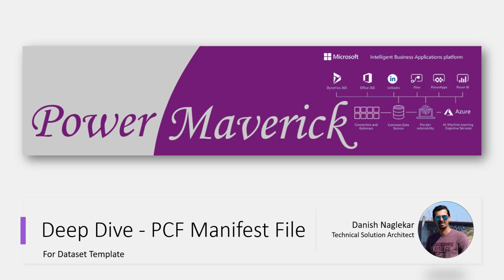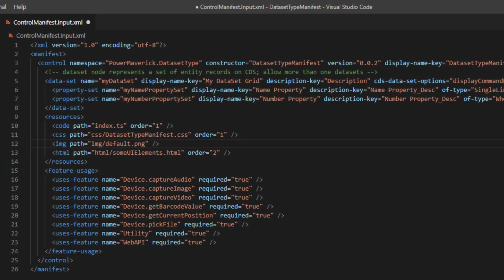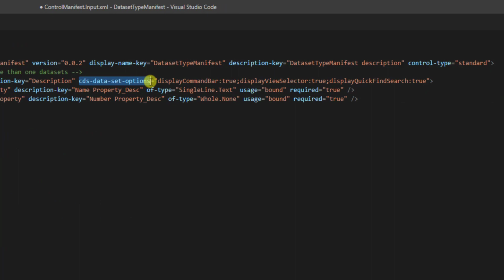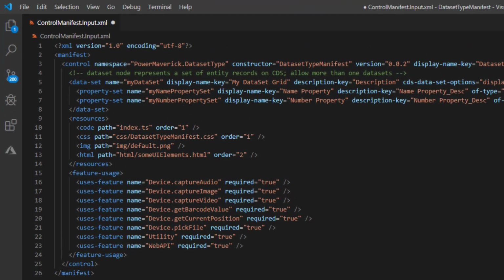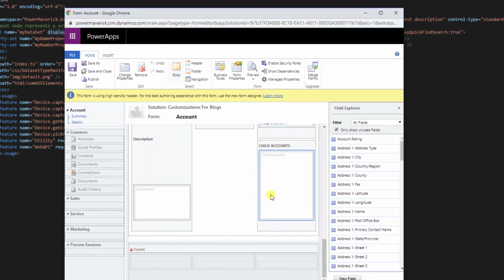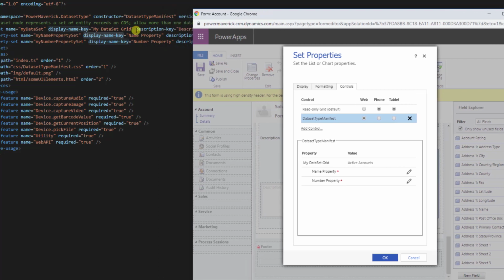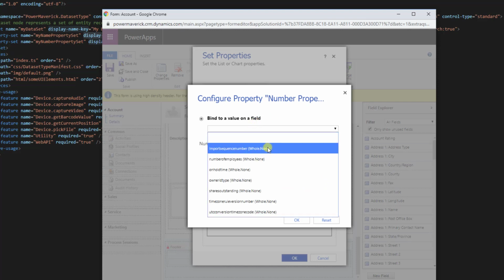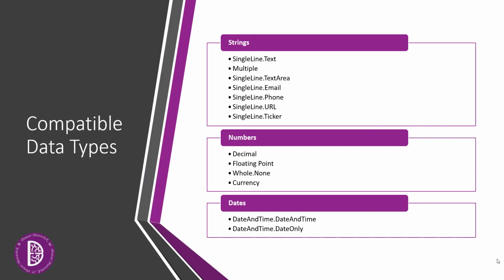Deep dive - PCF Manifest file for Dataset Template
This video explains in-depth details about each tag and attributes that are available when configuring Control Manifest file for Custom Component with Dataset template using PowerApps Component Framework.

--- Power Maverick ---